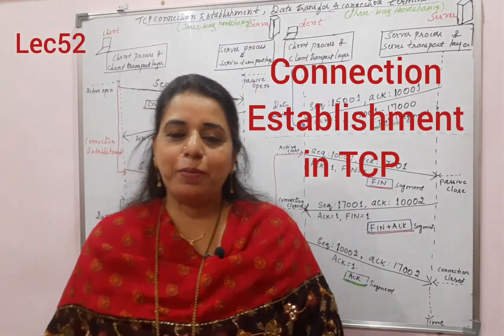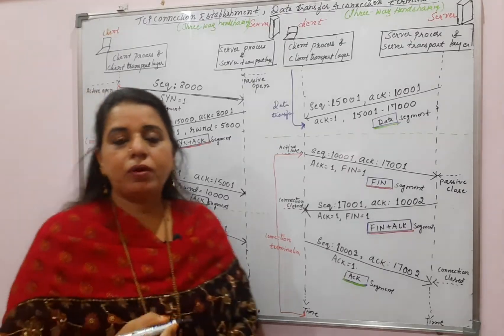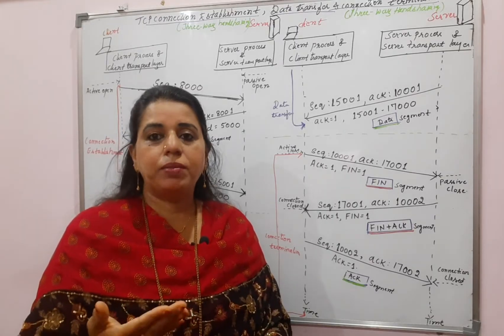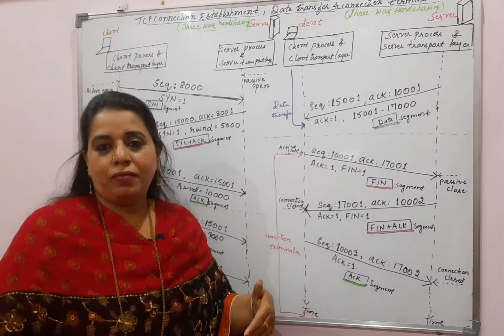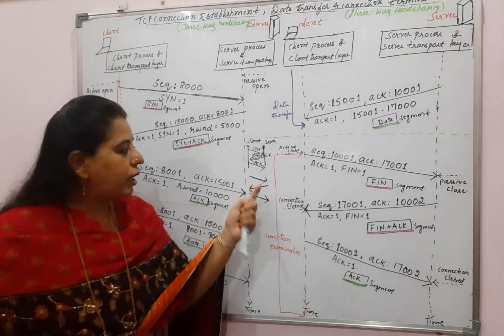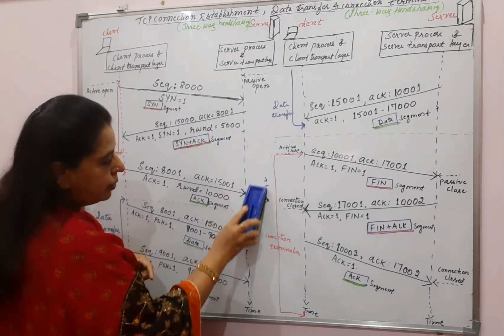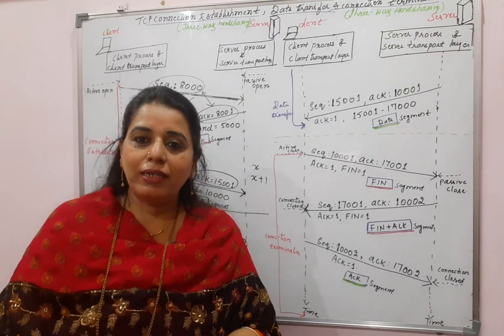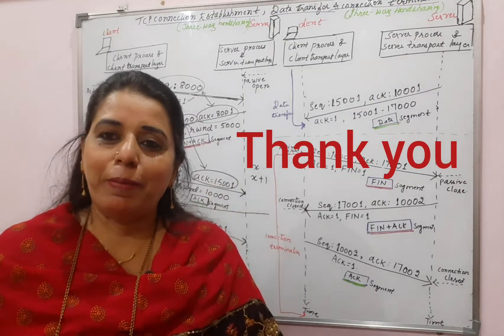Lec52 - Connection Establishment in TCP | Three way hand Shaking | Computer Networks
connection establishment uses the three way handshaking mechanism